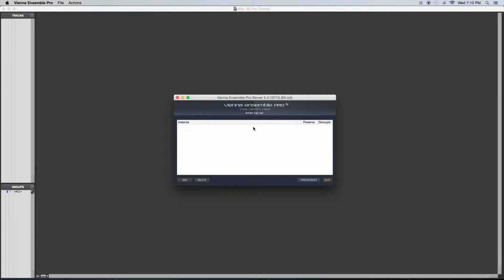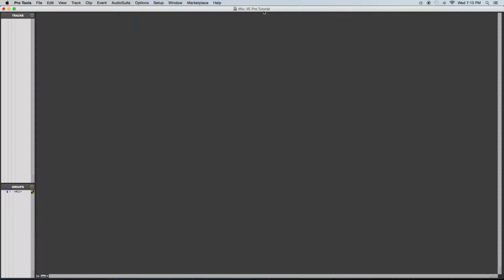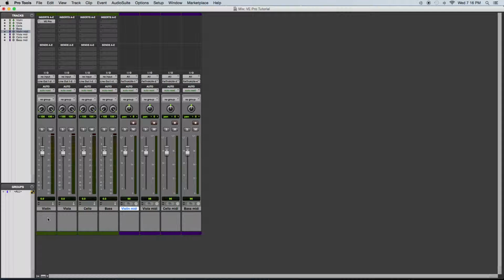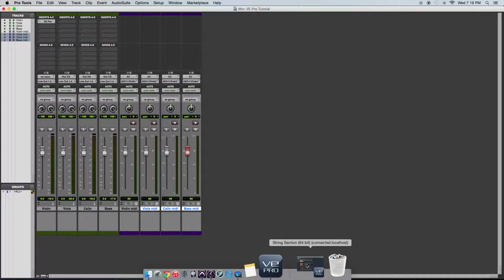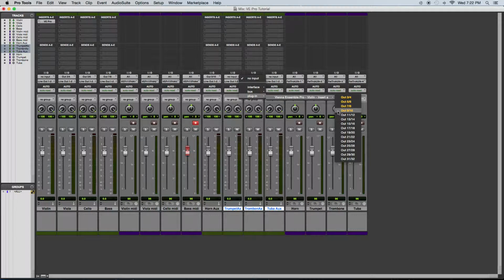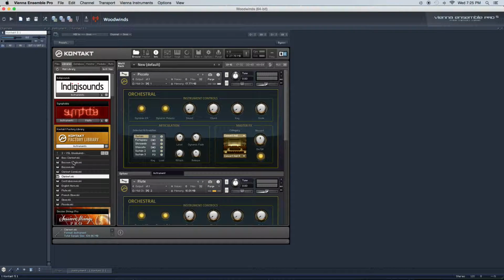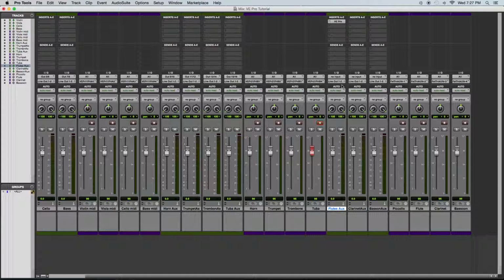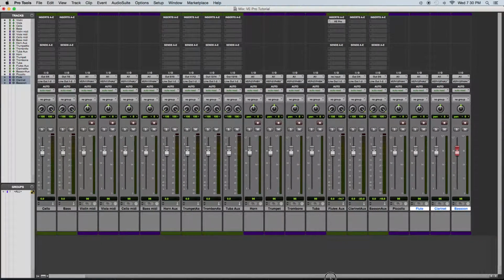VE Pro in Pro Tools Tutorial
This tutorial will help you set up your inputs and outputs in Pro Tools with VE Pro. This will help your system run more smoothly since Pro Tools doesn't have the best virtual instrument hosting capabilities.